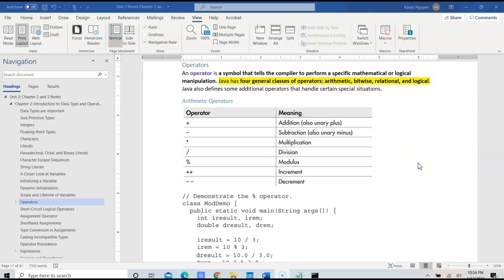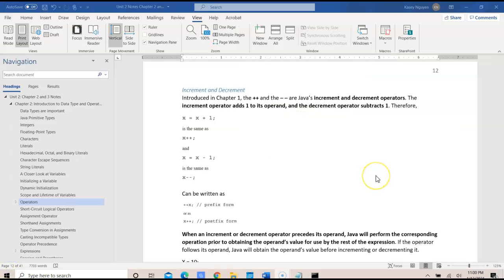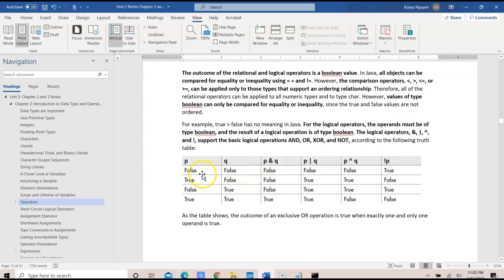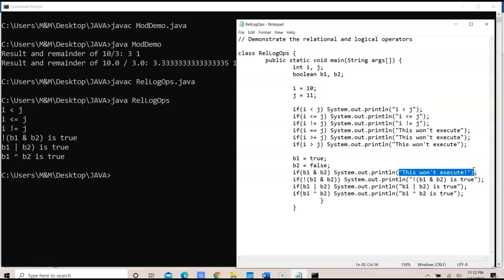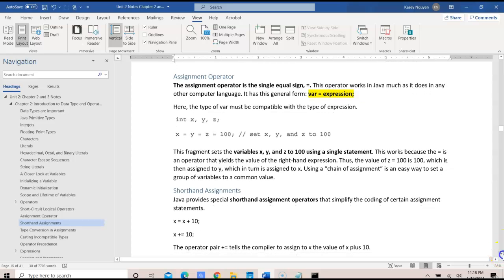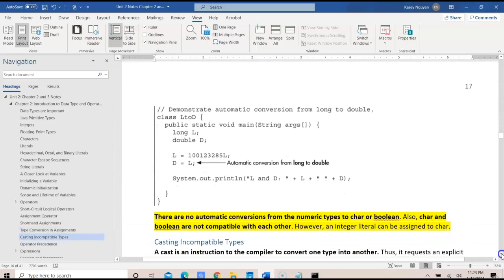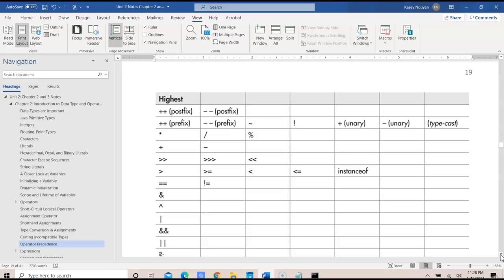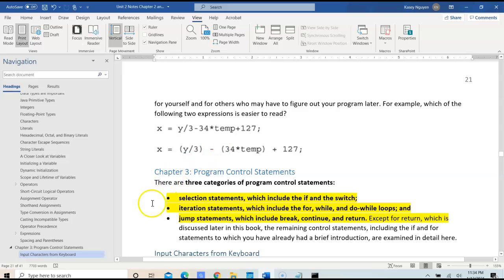CIS18A Unit 2 Part 2: Operators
Operators in Java: Logical, Arithmetic, Relational, Assignment Operators.Type Casting, Operator Precendence.